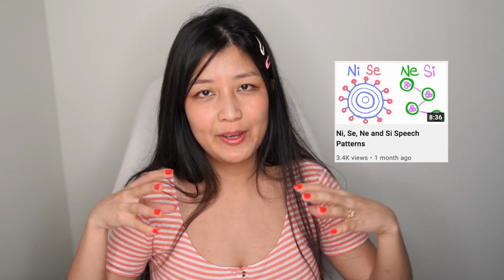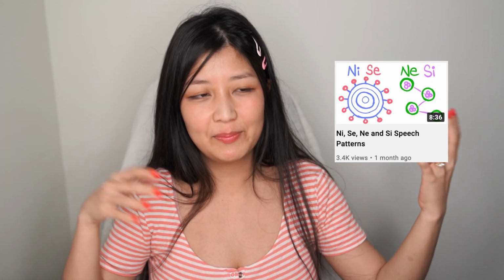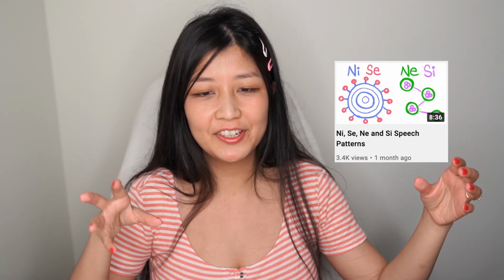Why Ni is THE visualization function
Ni eyes come with vivid imagination, subconscious processing and intuitive problem-solving.

House M.D. season 2 episode 18 Sleeping Dogs Lie